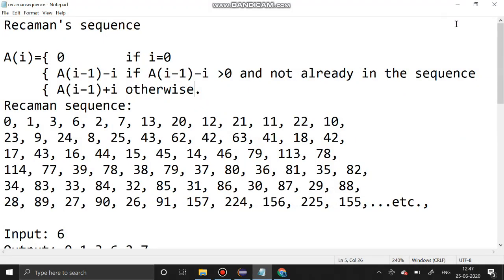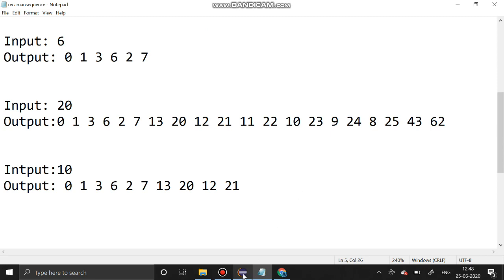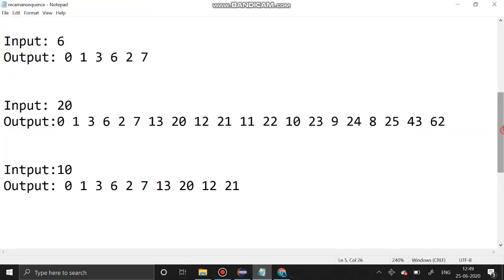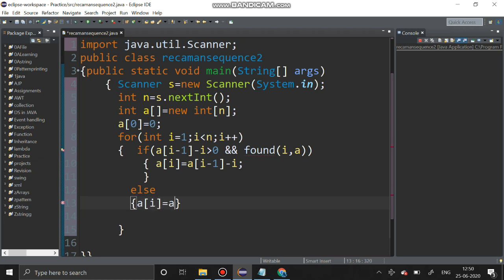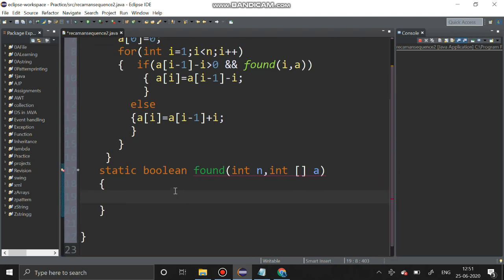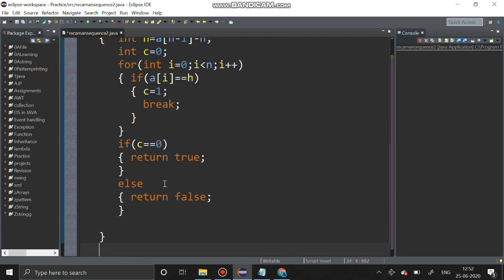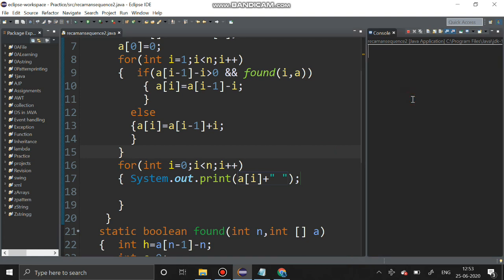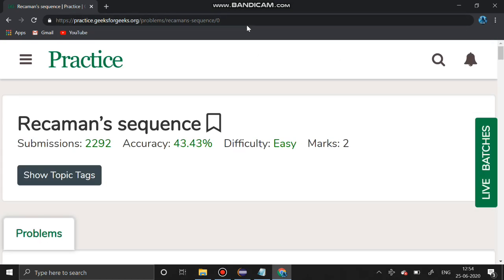Recaman's sequence | Solution in JAVA | any doubts post the comments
Recaman's sequence

A(i)={ 0        if i=0
        { A(i−1)−i if A(i−1)−i greater than 0 and not already in the sequence
        { A(i−1)+i otherwise.
Recaman sequence:
0, 1, 3, 6, 2, 7, 13, 20, 12, 21, 11, 22, 10,
23, 9, 24, 8, 25, 43, 62, 42, 63, 41, 18, 42,
17, 43, 16, 44, 15, 45, 14, 46, 79, 113, 78,
114, 77, 39, 78, 38, 79, 37, 80, 36, 81, 35, 82,
34, 83, 33, 84, 32, 85, 31, 86, 30, 87, 29, 88,
28, 89, 27, 90, 26, 91, 157, 224, 156, 225, 155,...etc.,

Input: 20
Output:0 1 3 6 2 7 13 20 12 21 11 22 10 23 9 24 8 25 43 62